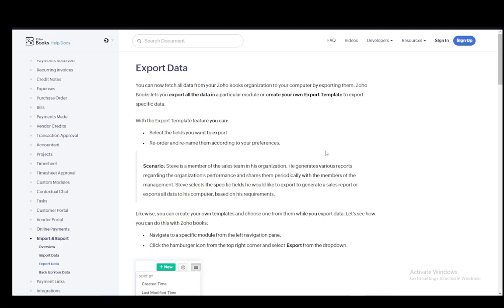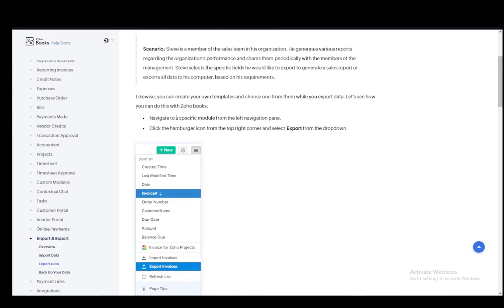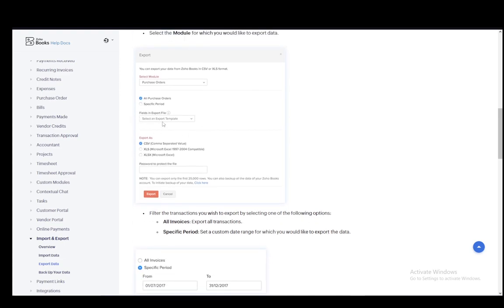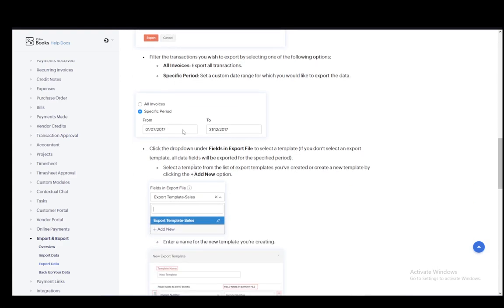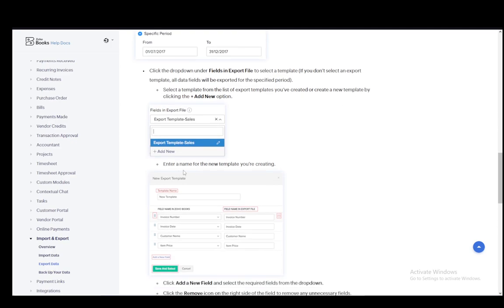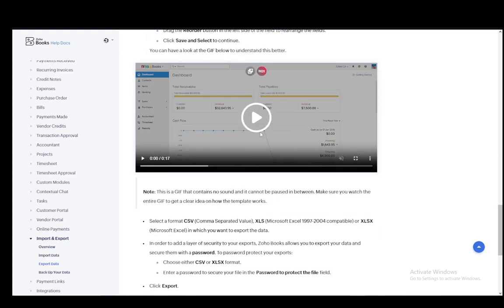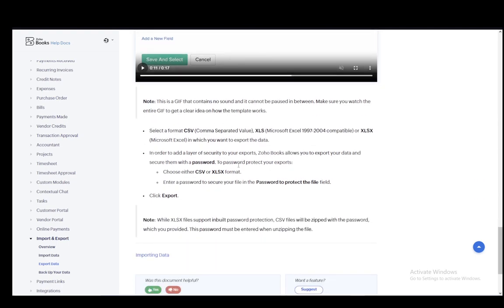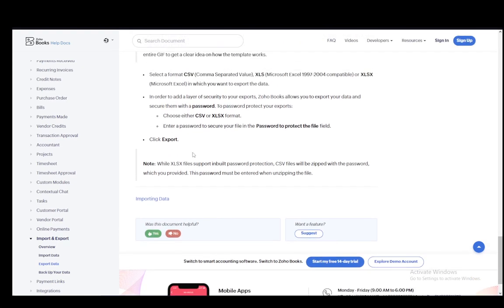How To Export Sales Register From Zoho Books Tutorial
Today we talk about export sales register from zoho books,zoho books,accounting app,zoho how to